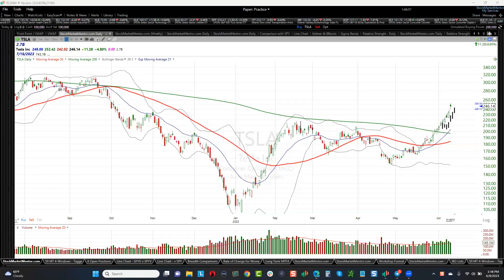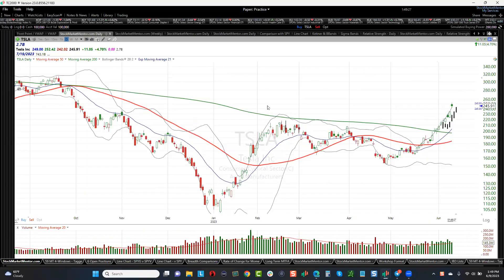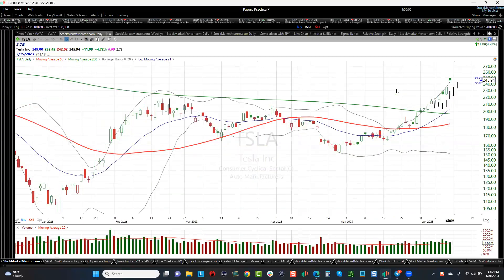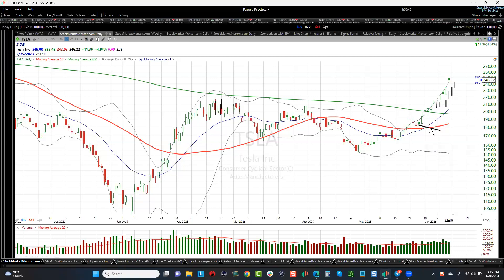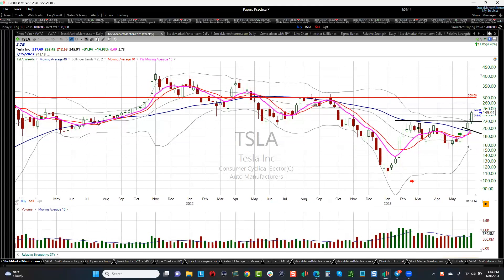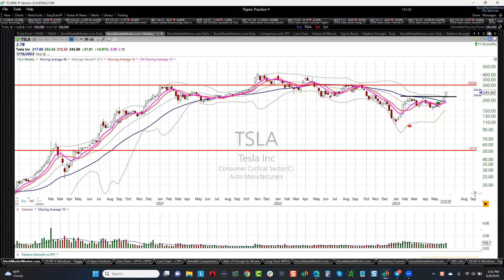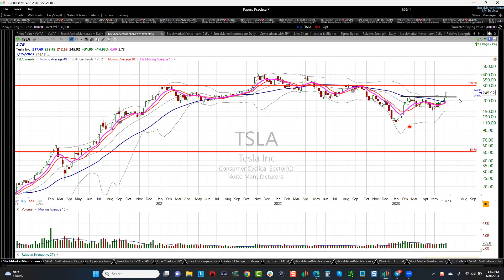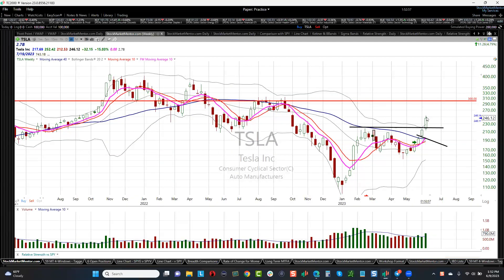Here is your trade on $TSLA...again!!